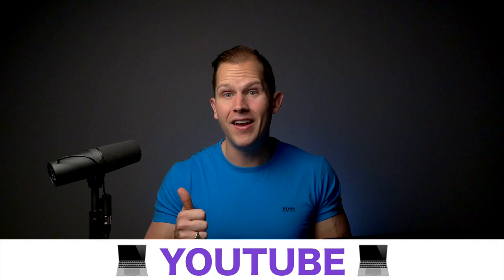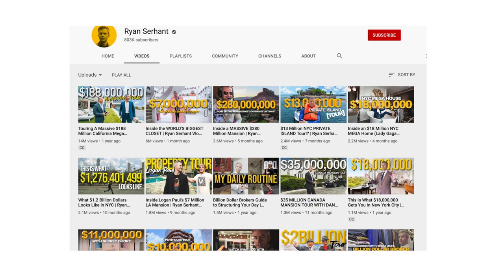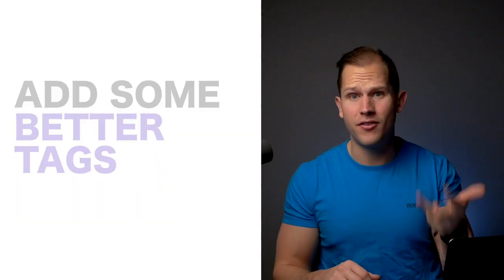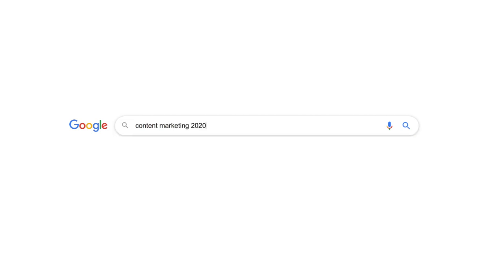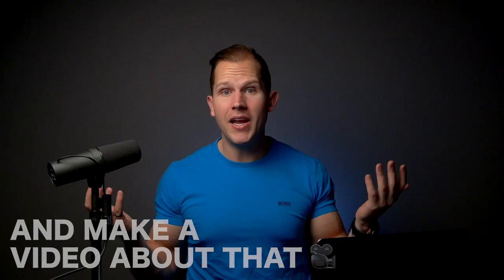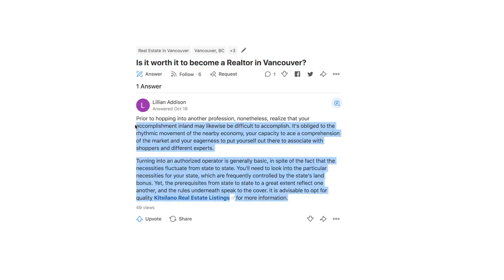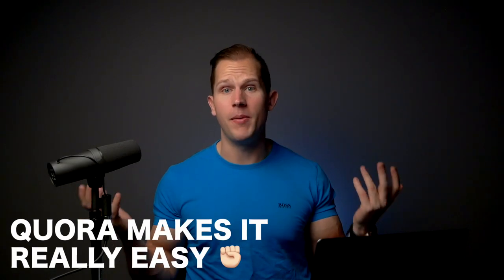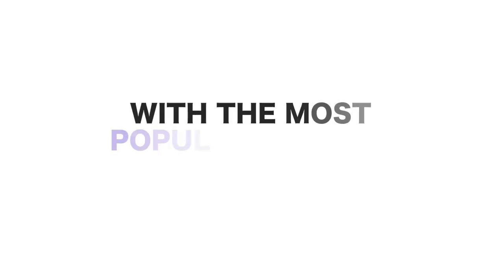🔴 How to Find VIDEO IDEAS that Get TONS of VIEWS [6 FREE & EASY TOOLS]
How to Find VIDEO IDEAS that Get TONS of VIEWS! Let me show you 6 free and easy tools that you can use in order to find video topics and ideas that are going to get guaranteed views, and help you get more subscribers.

This is great not only for beginner youtube video ideas but also if you want to know how to grow your YouTube channel in 2021.

In this video, I break down how to use Keywords Everywhere, how to use Quora, how to use Google Keyword Planner, how to use Buzzsumo, and how to use Answer the Public to find the perfect videos for you to make that will engage your target audience.

Content Marketing & Social Media Strategies

USA
*** Canon Rebel T7i (kit)
*** Blue Yeti Mic
*** Logitech Webcam
*** Rode SmartLav+
Rode On-Camera Mic
Neewer Ring Light
Joby Stand iPhone

Canada
*** Blue Yeti
*** Logitech Webcam
*** Rode SmartLav+
Rode On-Camera Mic
Neewer Ring Light
Joby Stand

Mike Sherrard is the founder of High Converting Content, an industry leading content marketing, personal branding, content repurposing and social media marketing agency that helps Entrepreneurs and Realtors explode their personal brand and business with creative strategies.

Mike was also a top Realtor / top producing real estate agent in Calgary, Alberta with Redline Real Estate Group, who specializes in luxury real estate and innovative real estate marketing strategies and helps Real Estate Agents generate online leads using Facebook Marketing strategies paired with ManyChat automation, as well as help agents build their personal brand and become top of mind.

Huge thanks to my friend T-Ferg for the intro song 🙏🏼
Song: Keep Pushing (feat. Kamira)